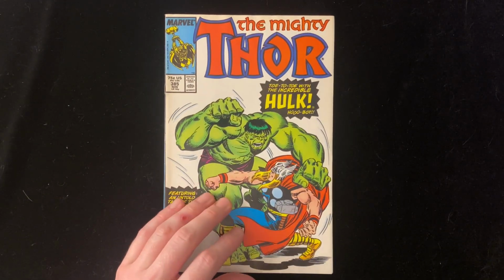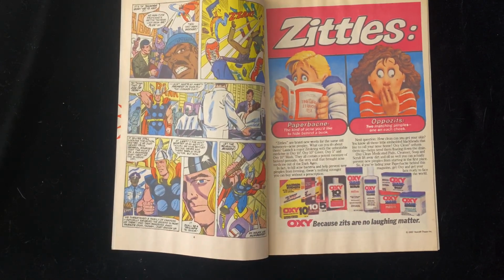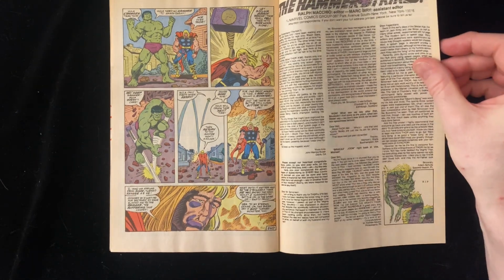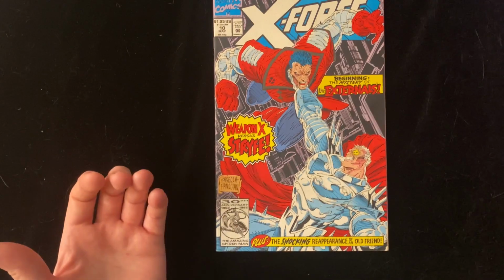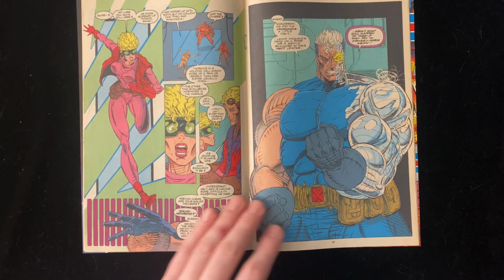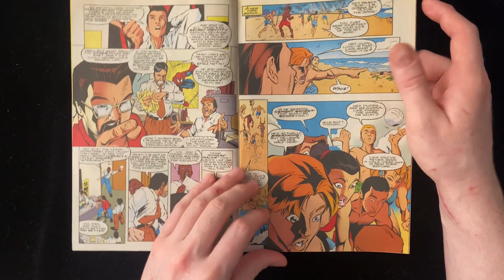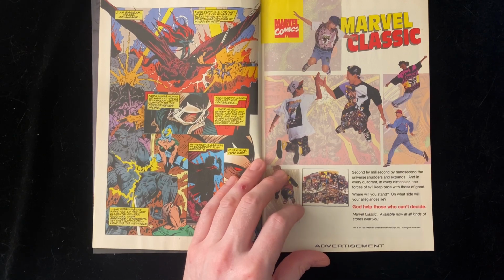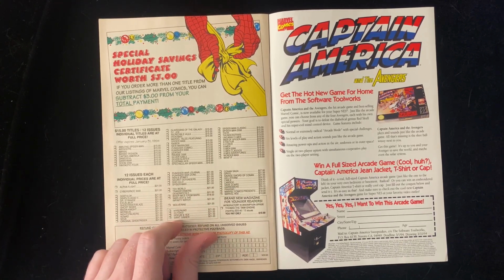What’s in Tegan’s Storage Locker? #50 - ALL-MARVEL SPECIAL! X-Force, Thor, Spider-Man, Scarlet Witch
What’s in Tegan’s Storage Locker? #50 - ALL-MARVEL SPECIAL! X-Force, Thor, Spider-Man, and Scarlet Witch!

What’s in Tegan’s storage locker? Comics, mostly. Mostly unsorted. They need to be sorted and bagged.

This week: Special All-Marvel Anniversary Episode! Erik Larsen’s first Marvel Comic! The first post-Liefeld X-Force! Scarlet Witch’s first ever #1! And … 101 Ways to End the Clone Saga???

Bluesky: @teganoneil5000.bsky.social

Udder Madness
Exploring the history of Top Cow